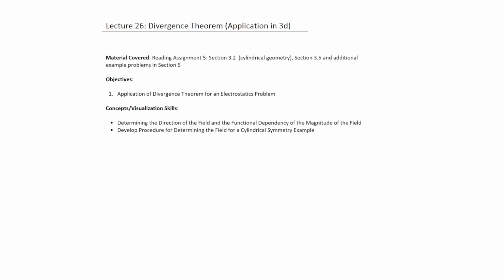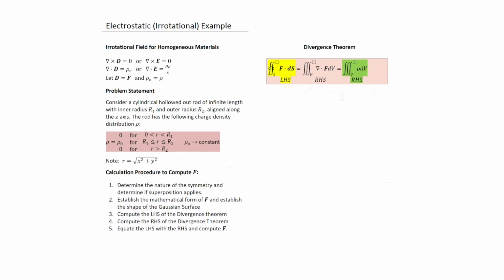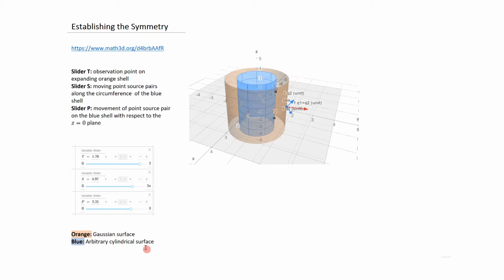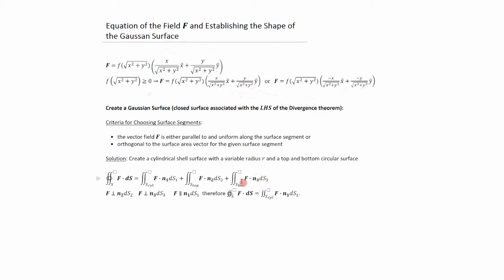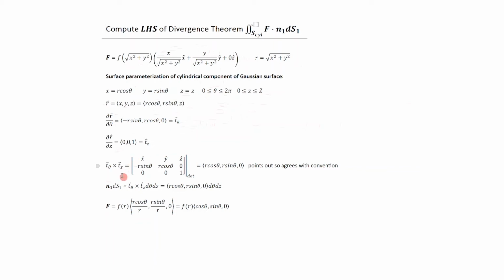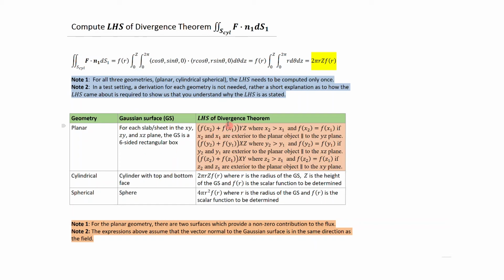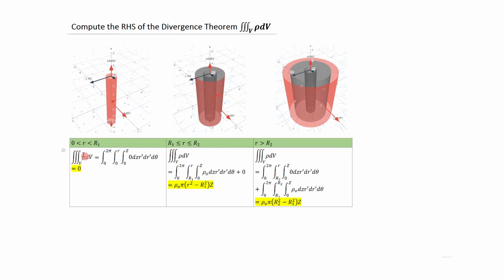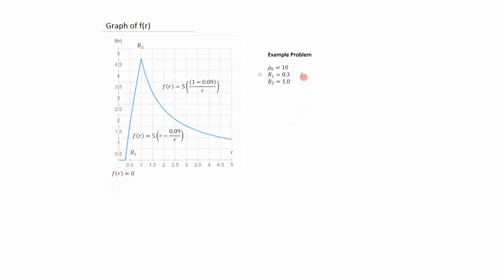MAT291 Lecture 26